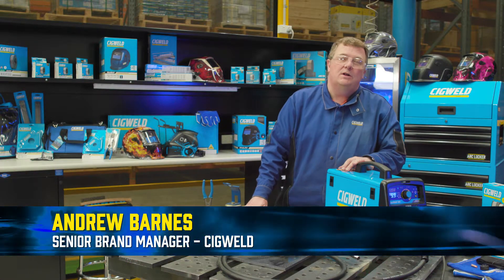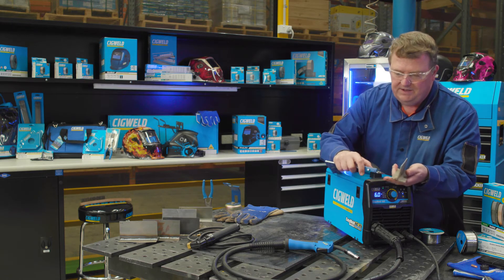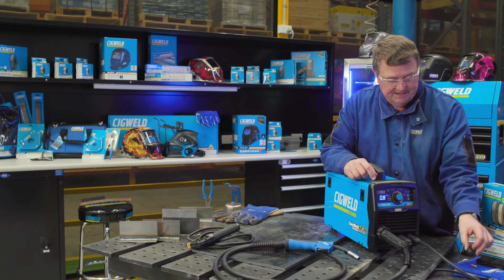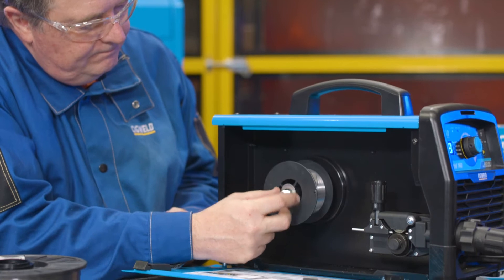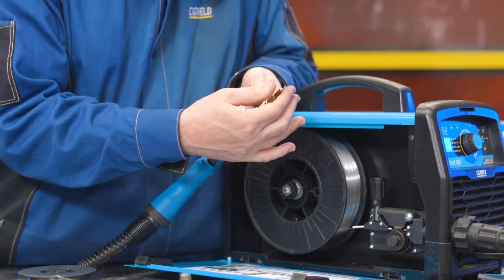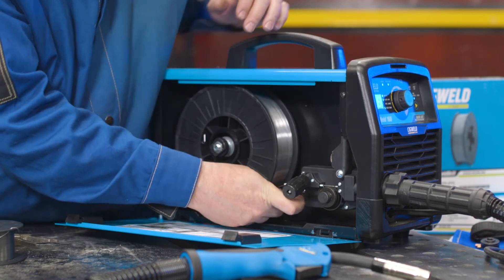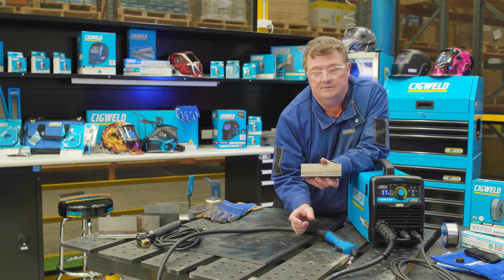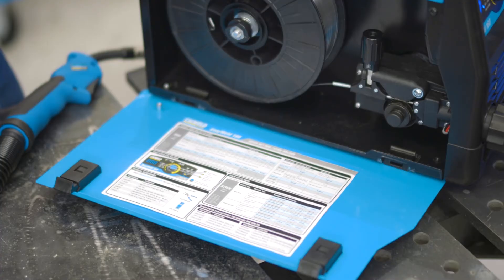CIGWELD EasyWeld 160 - How To Setup Guide - Setup in 3 easy steps.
The Cigweld EasyWeld 160 is designed to take the guesswork out of setting up a MIG welder.

This video, we go over everything you need to know about getting up and running with our new welder.

Chapters:

0:00 Intro with Andrew Barnes
0:47 Setup in 3 easy steps
2:24 Selecting the right polarity
3:56 Choosing the right feed roller
4:49 How to load the wire
9:04 How to feed the wire
10:35 Stick welding electrode lead and holder
11:52 Extra handy features
12:23 Restore to factory settings
12:52 Refine the settings